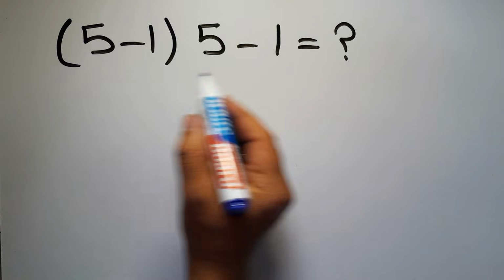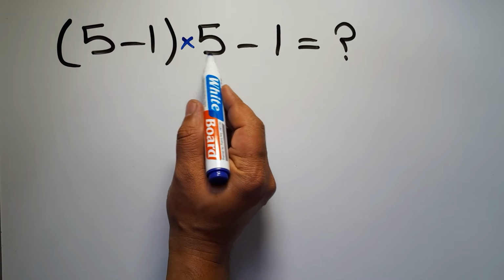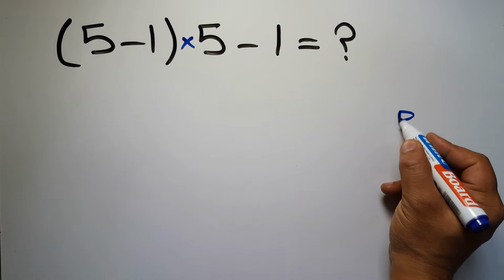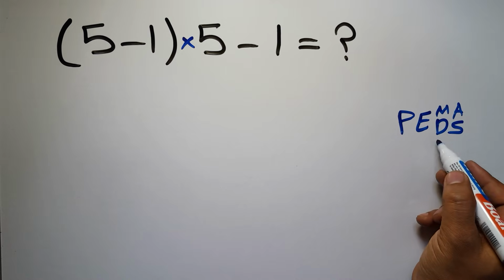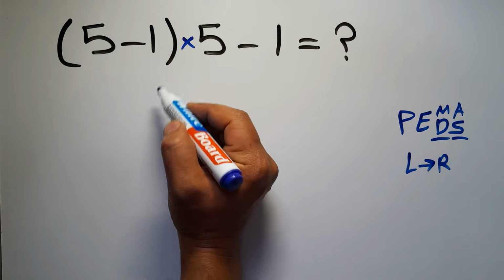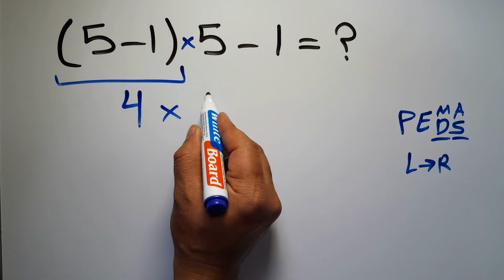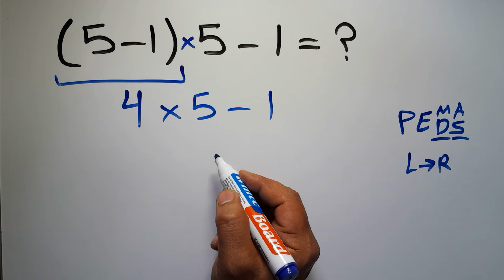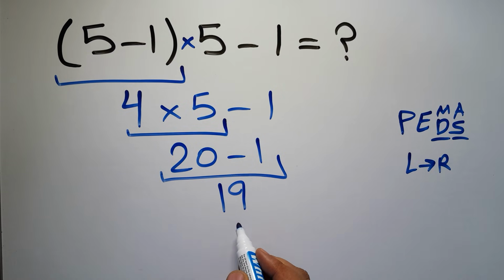Only 1% Can Solve This Math Problem!